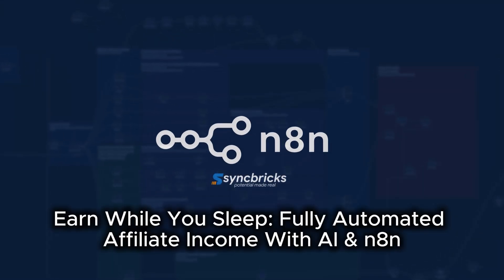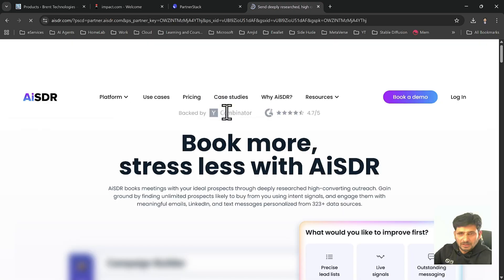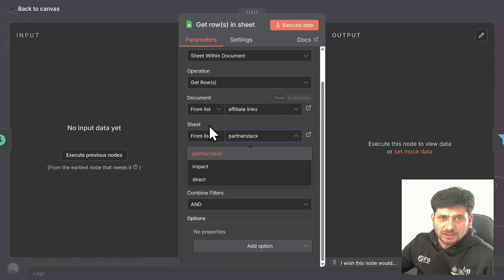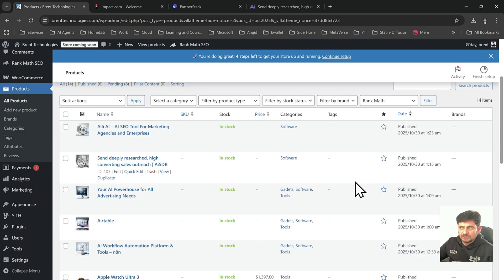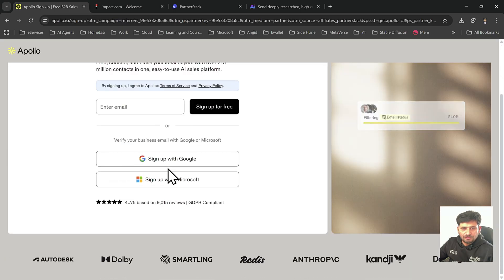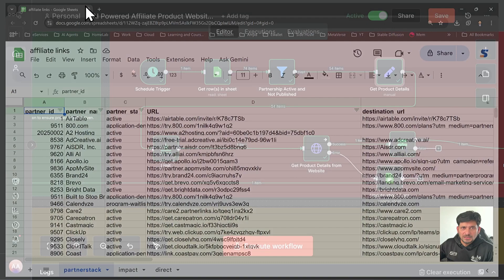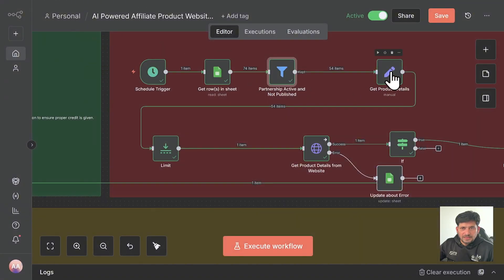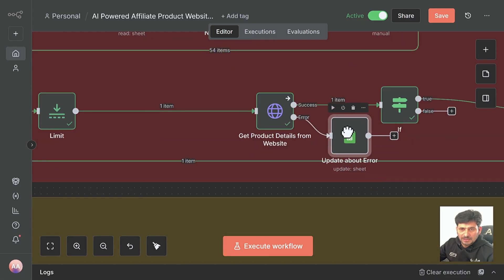Fully Automated Affiliate Business — Real Earnings Proof!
Build Your Own Fully Automated Affiliate Product Website With AI + n8n + WooCommerce!

In this step-by-step tutorial, I show exactly how I set up a 100% hands-free affiliate marketing system that automatically creates product listings, generates SEO content, designs product images, and publishes directly to WordPress WooCommerce — without typing a single post.

This system has already earned over $800 USD in the first week, using only one affiliate platform — and it is fully scalable to PartnerStack, Impact, CJ Affiliate, and direct vendor programs.

If you want to make passive income with automation, this video is your blueprint. ✅

✅ What You Will Learn in This Video:

✔ How to automate affiliate product publishing
✔ Use n8n workflows to schedule new product uploads
✔ Get product info from Google Sheets automatically
✔ AI-generate titles, features, descriptions & HTML formatting
✔ REST API publishing to WooCommerce (no plugin required!)
✔ Auto-upload product images using AI
✔ Error handling for secured sites (Cloudflare / Turnstile)
✔ Track publishing status to avoid duplicates
✔ Expand automation to blog posts, social media & promo videos
✔ Add affiliate links everywhere for tracked revenue
✔ Scale to hundreds of products across multiple networks

Whether you're a digital marketer, blogger, eCommerce entrepreneur, or automation enthusiast, this guide helps you earn more while working less.

🔧 Tools & Integrations Used

n8n (Automation)
Google Sheets
OpenAI (Copy + Image Generation)
WordPress + WooCommerce API
PartnerStack / Impact / CJ Affiliate
Optional: TikTok / Instagram / YouTube Automation
📌 Download Templates & Resources
📥 n8n Automation Template
📥 Affiliate Product Sheets
📥 AI Prompt Packs
➡ Available in the “Downloadable Resources” section — comment PACK if you need the link here on YouTube.

⏱️ Video Chapters (Auto-Chapter Safe Format)

00:00 – Introduction & System Overview
00:28 – Live Affiliate Website Demo
01:24 – Real Earnings Proof ($800+ in First Week)
01:55 – n8n Workflow Explained (Scheduling & Logic)
02:15 – Google Sheets Partner/Product Registry
03:38 – AI-Generated Product Content (SEO-Optimized)
04:50 – AI-Generated Product Images
06:25 – WooCommerce API Product Publishing
07:45 – Updating Product Images & Categories
09:40 – Error Handling for Website Restrictions
11:20 – Social Media + Video + Blog Automation
13:00 – Download Template & Start Automating
14:03 – Final Advice & Next Steps

✅ Who Can Benefit From This?

✔ Affiliate Marketers
✔ YouTubers & Content Creators
✔ Bloggers & Review Sites
✔ eCommerce Store Owners
✔ SaaS Affiliates
✔ Automation Consultants
✔ Anyone wanting passive revenue, hands-free ✅

Unlike traditional affiliate marketing:
❌ You don’t manually write posts
❌ You don’t design images
❌ You don’t upload everything yourself
❌ You don’t need to be online 24/7

✅ Automation does the work
✅ You profit from commissions
✅ Even while you're sleeping 😴